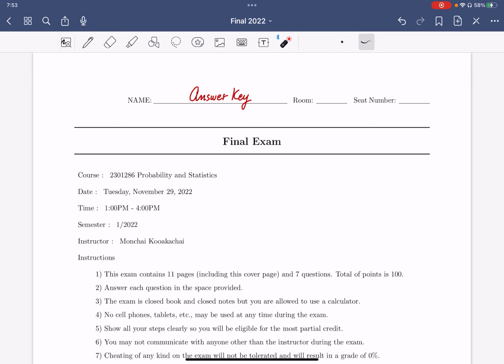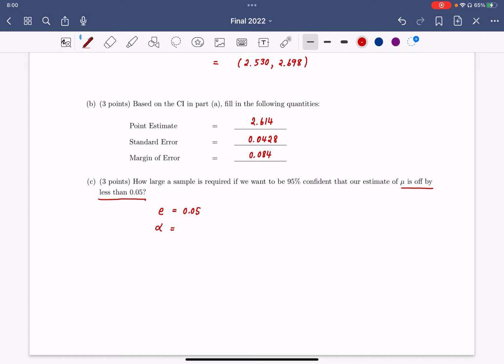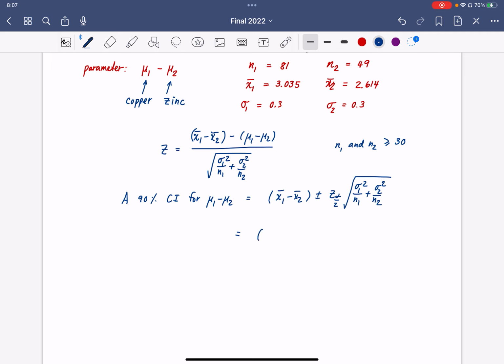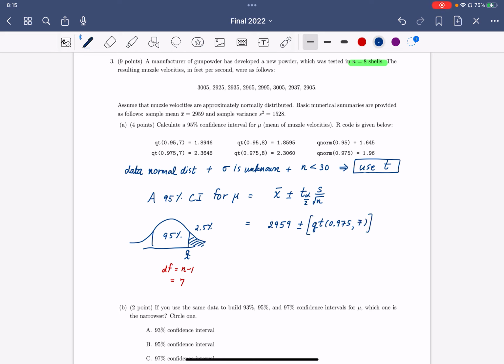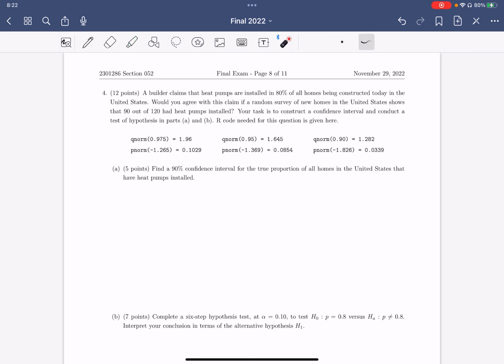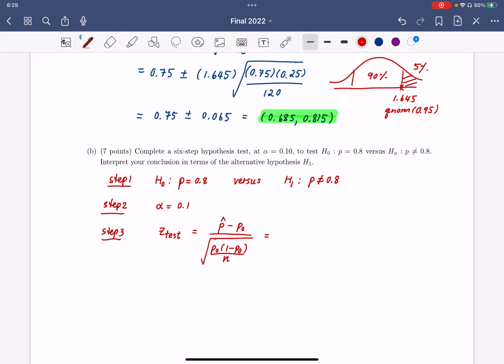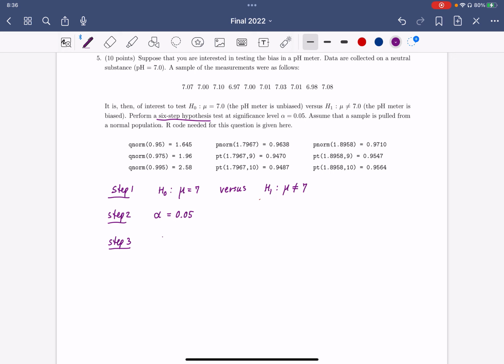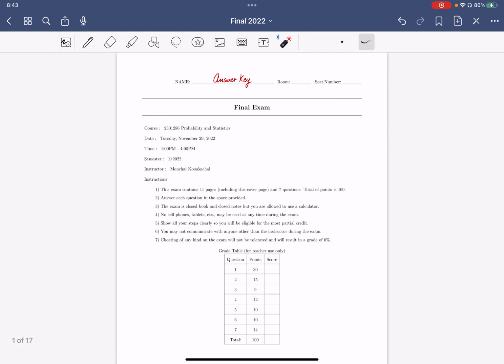BBTECH Prob/Stat Final Exam Key Part II